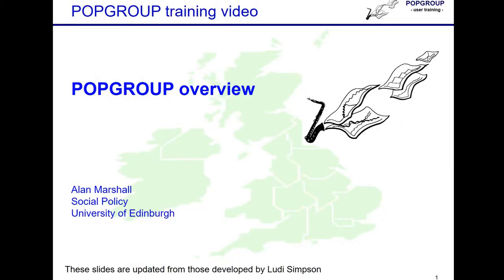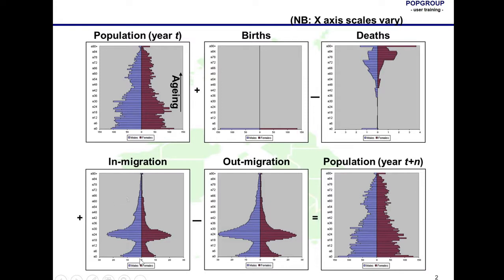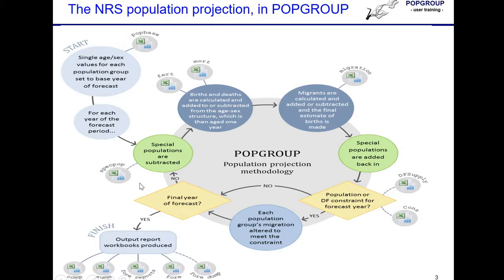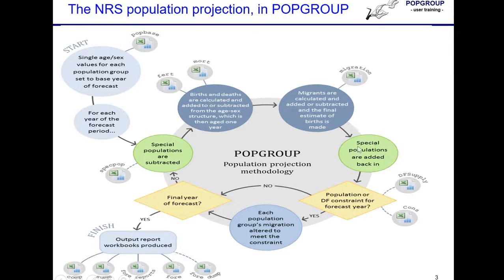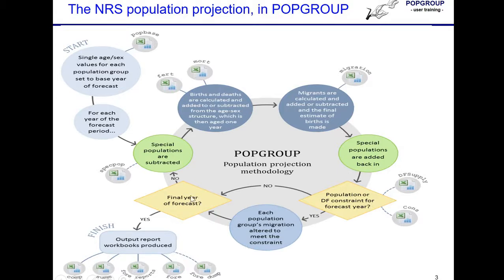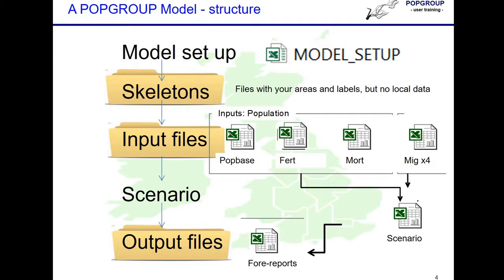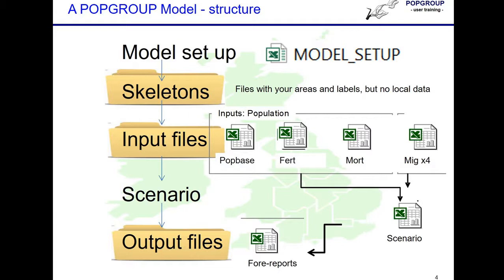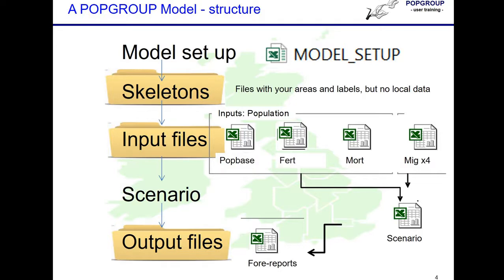2.3 Tour of POPGROUP: Overview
This video provides an overview of the POPGROUP software and how it can be used to produce population projections. It covers the data and steps required in this process.